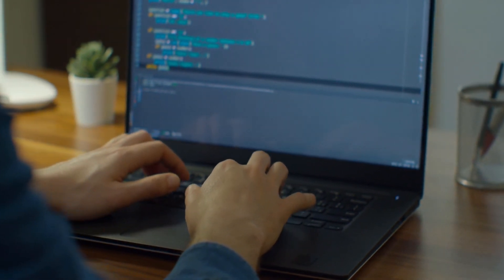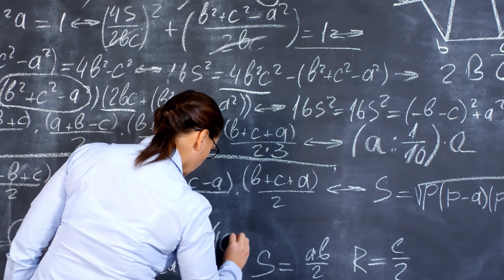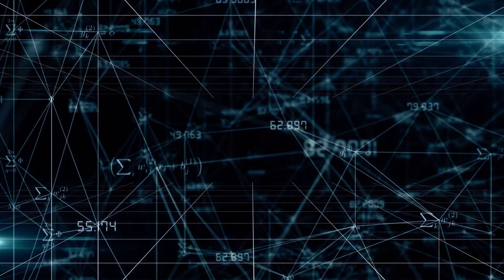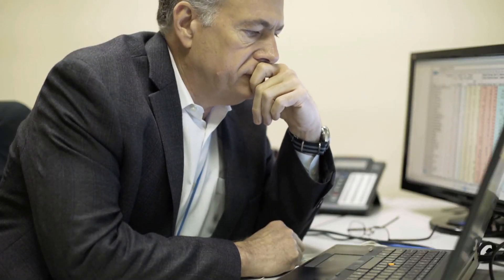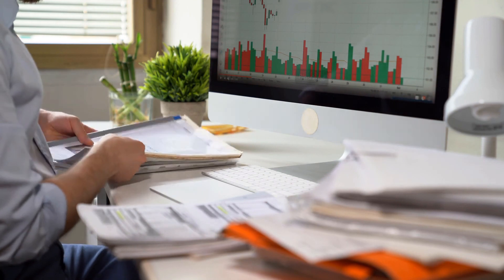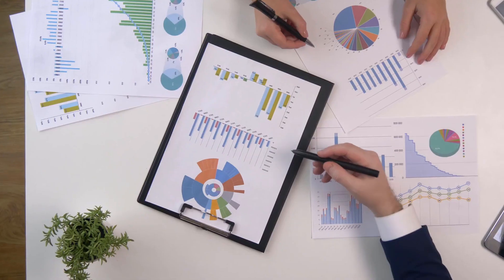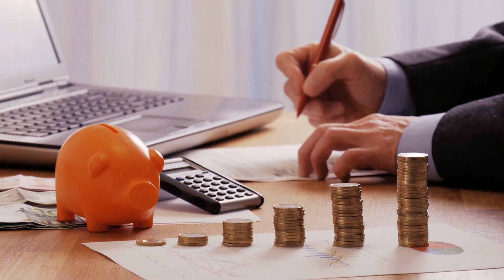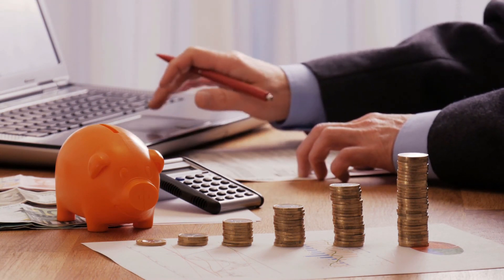Statistics vs Actuarial Science Degree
This video will show you the differences between a statistics and actuarial science degree, how to make the most of them and which can make for the better major.